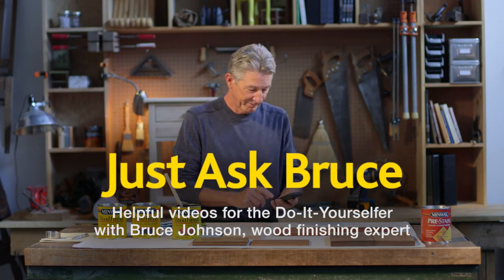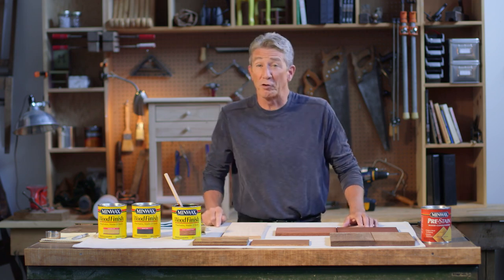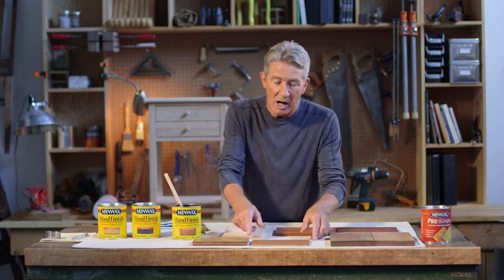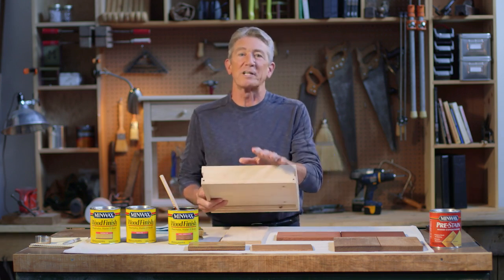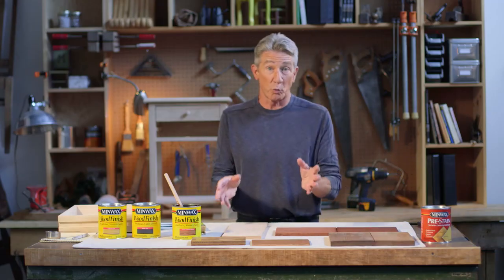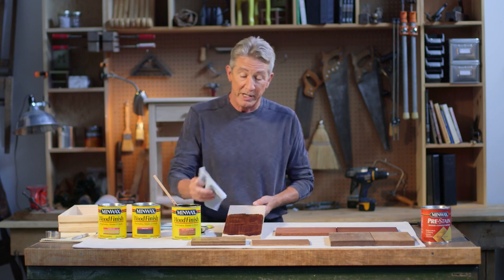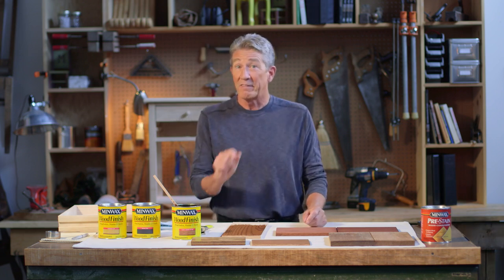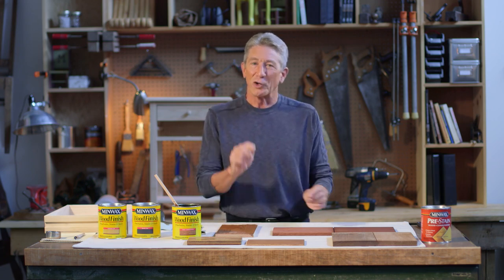Choosing the Perfect Stain Color | Minwax Wood Finish Stains | Just Ask Bruce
Wood finishing expert Bruce Johnson is here to answer questions from readers of his blog. In this edition of Just Ask Bruce, Jeff from Philadelphia asks for advice on staining his unfinished end table. The solution? Minwax Wood Finish stains.

Whether you’re wondering how to pick the perfect color, which stain works best for a project, or how to properly stain your unfinished wood, Bruce has the answer. Watch as  Bruce demonstrates how to properly use Minwax Wood Finish  and  provide tips on best practices for completing a beautiful wood finishing project.

Minwax Wood Finish  comes in 26 different colors  that can be darkened, lightened or mixed into a custom color of  your preference. Minwax Wood Finish  is designed for easy application, penetrates deep into the wood’s pores and enhances the natural wood grain of any wood surface.  . It’s great for use on anything from unfinished wood furniture, cabinets, doors, trim to hardwood floors!

For more information on Minwax Wood Finish and other stains, click the link above.